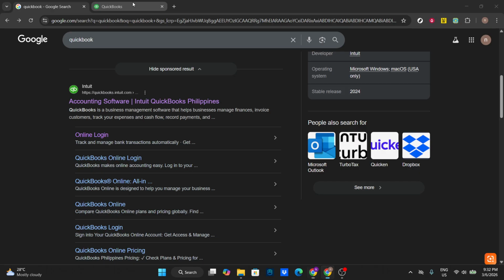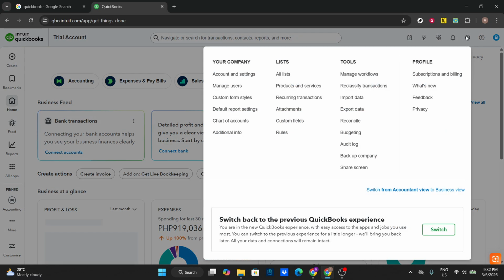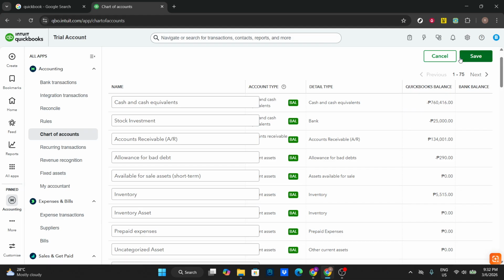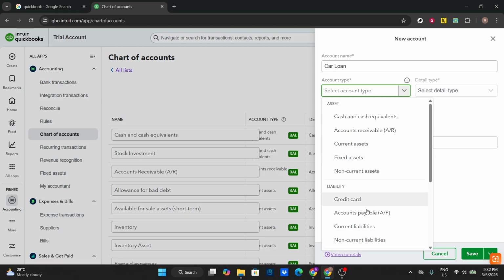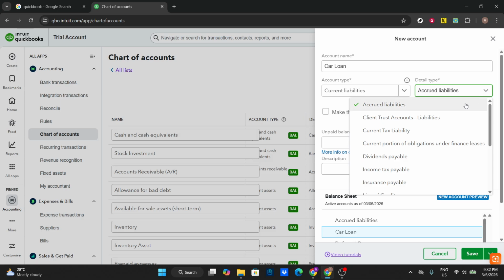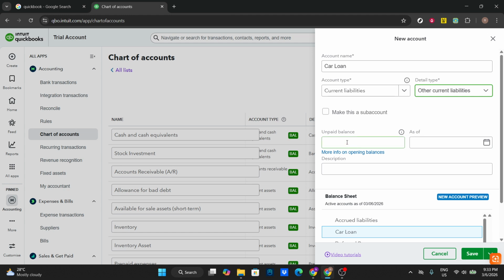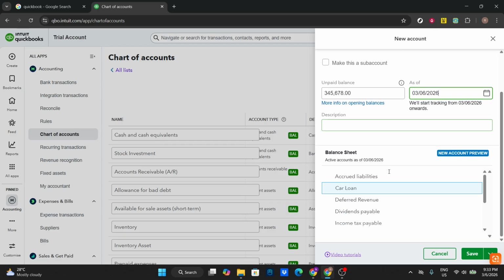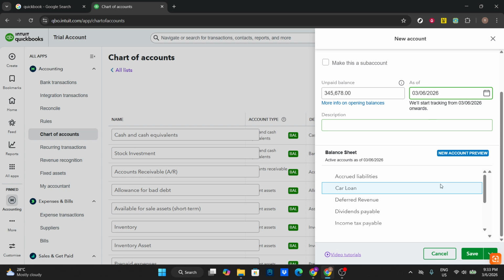How To Add A Loan In Quickbooks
Ready to manage a new loan? This video guides you on how to add a loan to QuickBooks.

What You'll Learn in This Video:
Step-by-step instructions for entering new loan details
Understanding classifications and repayment management
Tips for maintaining accurate loan records
✅ Useful for expanding your business financing capabilities!